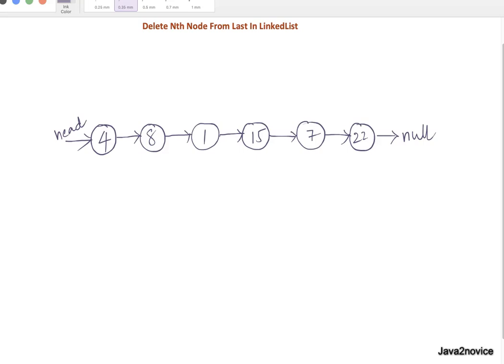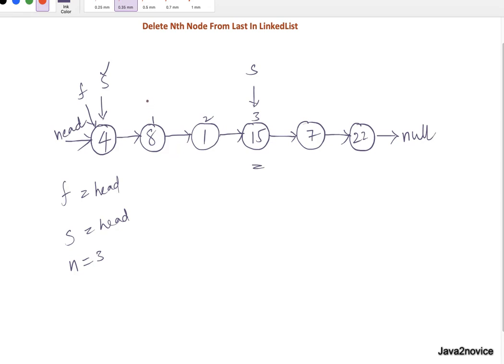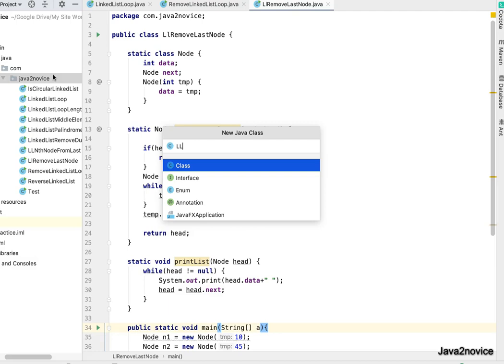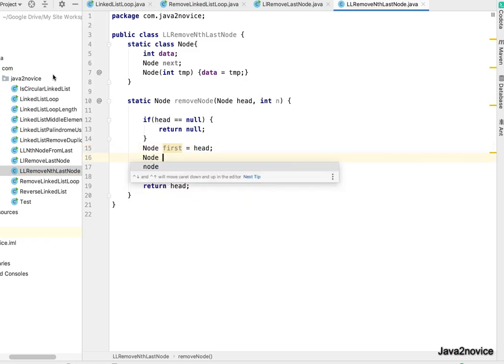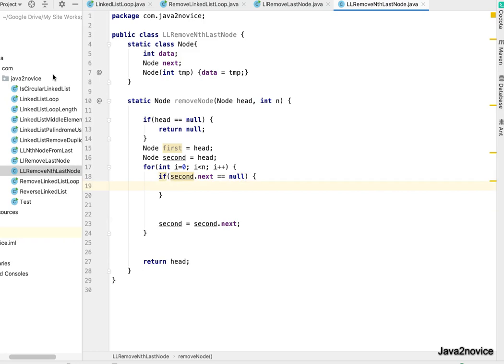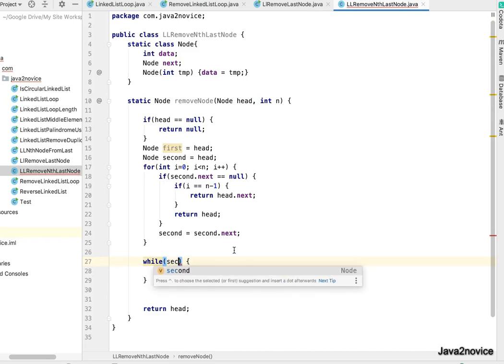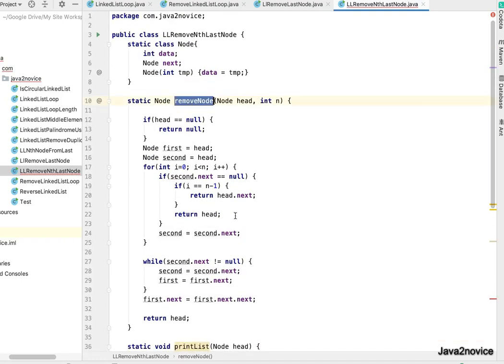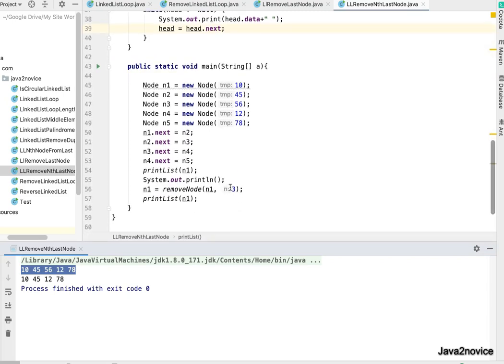Remove Nth Node From Last In Linked List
Write a program to delete/remove Nth node from last in given linked list.